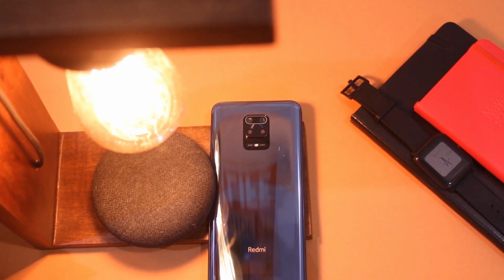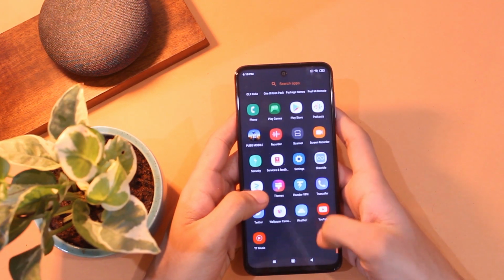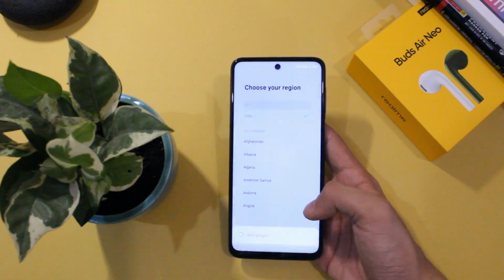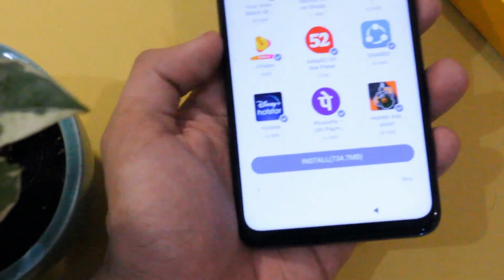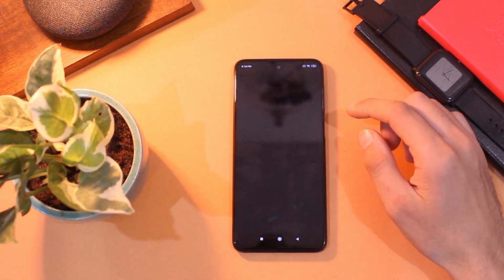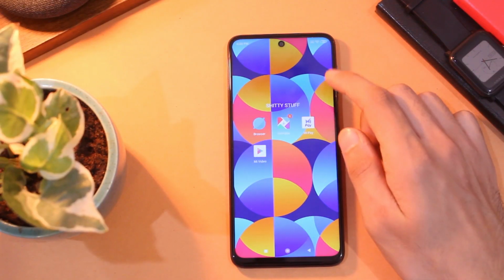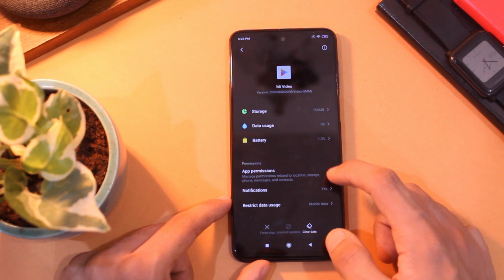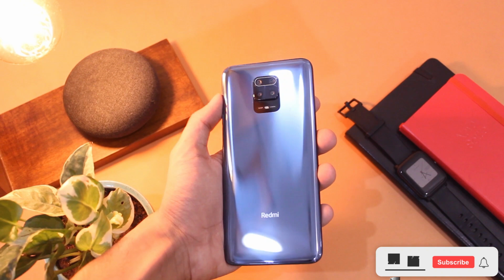How to Remove / Disable Ads In MIUI 11 ( PLUS CHINESE BLOATWARE ) !!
What's[ up everyone , In this video let's see hwo you can remove or disable most ads in  MIUI 11 and disable all bloatware , video ads , popups , Chinese apps ,malware etc. and make your xiaomi /redmi device feel a lot smoother and better.

My Oneplus 6 case :

Tempered glass:
miui ads remove